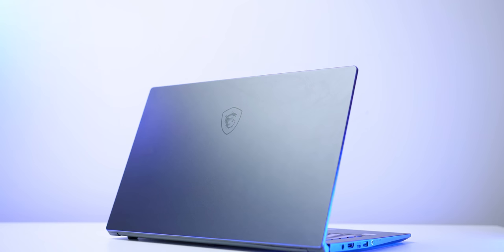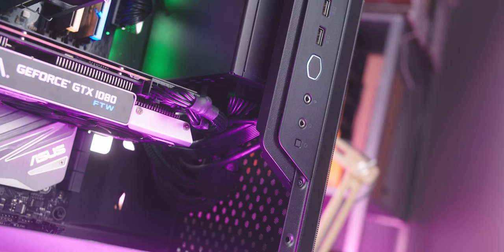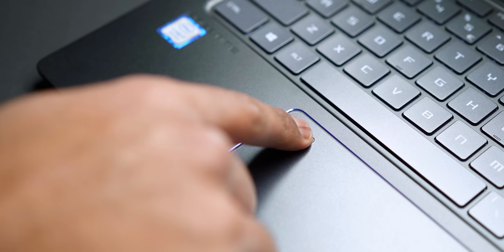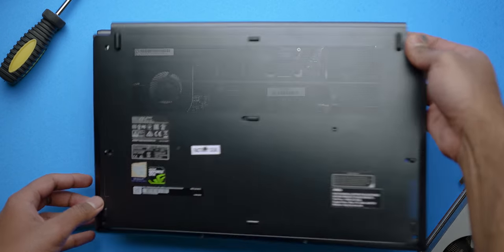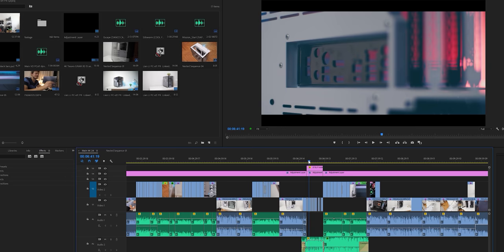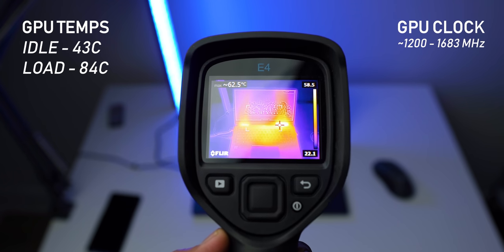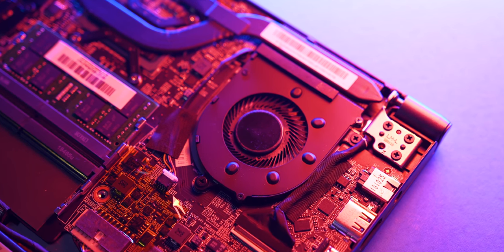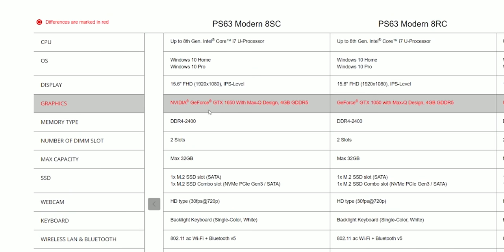The Perfect Creator Notebook? MSI PS63 Modern Review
The MSI PS63 Modern isn't a headline-grabbing notebook but it packs a decent Whiskey Lake processor and a discrete GTX 1050 Max-Q GPU.  That combination gives it some of the best battery life we've seen in a 15" ultra portable laptop and pretty reasonable performance too.  But there are some areas that are cause for concern and do those prevent this from becoming the ultimate notebook for on-the-go creators?

PS63 Modern
PS65 Creator (great alternative)

CM Q500L

Review unit provided free of charge by MSI. As per Hardware Canucks guidelines, no review direction was received from manufacturer.